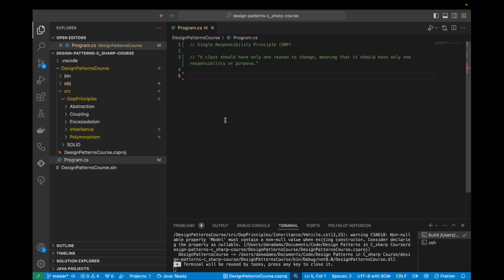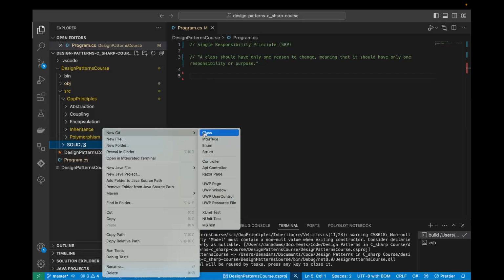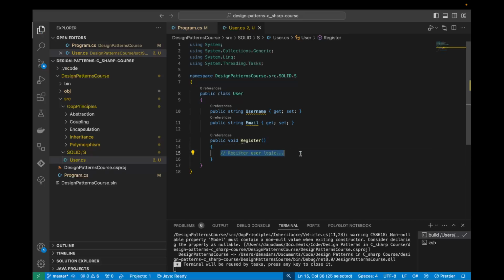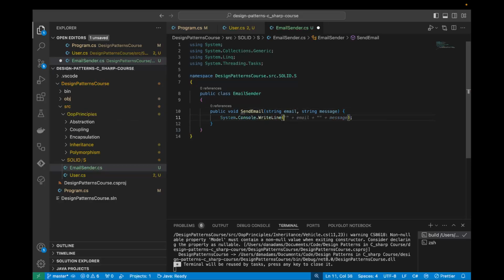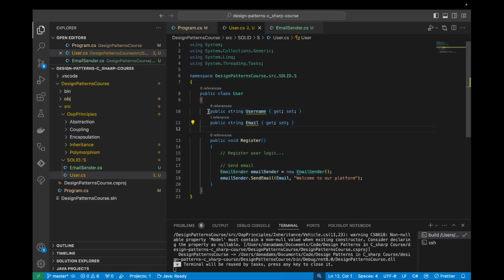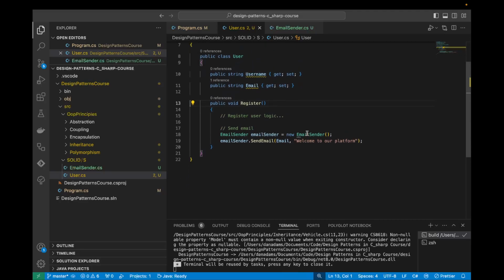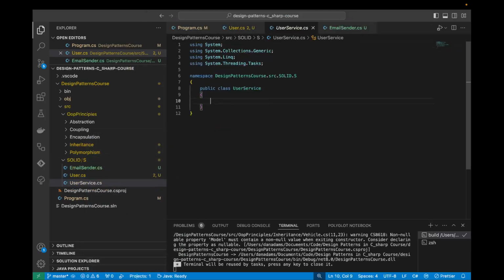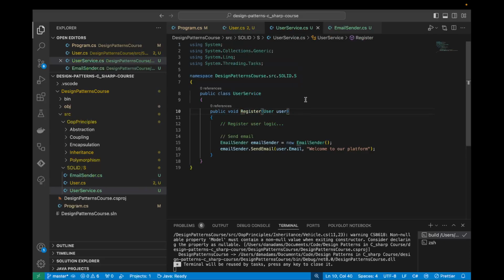Single Responsibility Principle - SOLID Principles in C# (ep 2)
Learn about the Single Responsibility Principle, the first of the SOLID principles, and how it helps ensure that each class in your code has one clear, focused purpose.